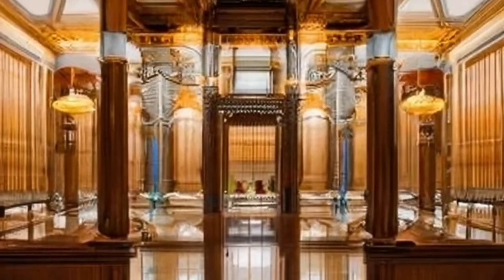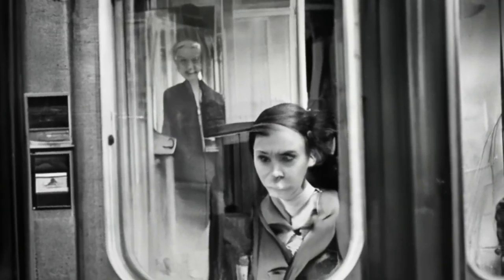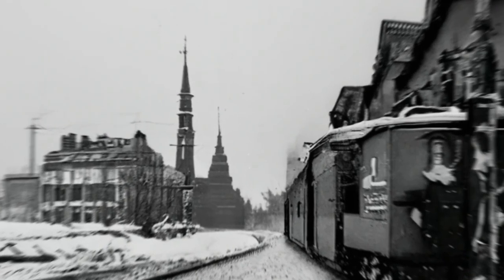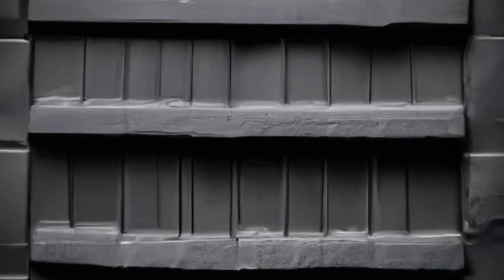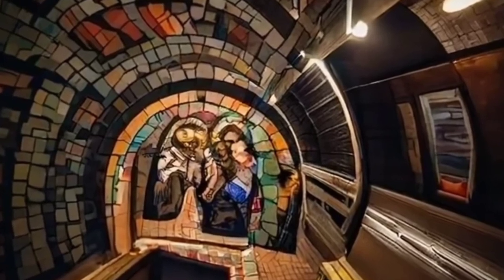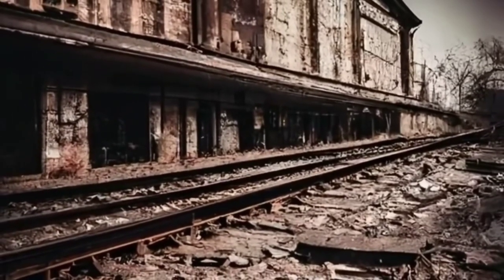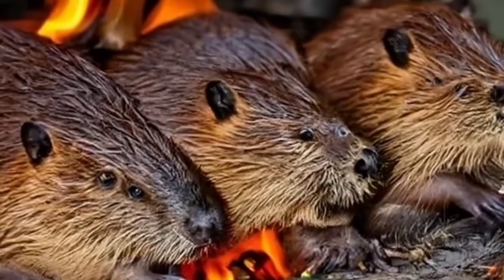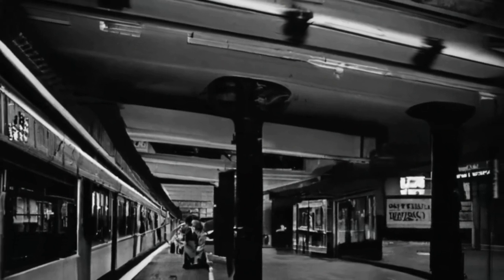New York architecture NYC cubway history | architecture in new York 🏙️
New York  NYC cubway station history | architecture in new York | new York

City Hall Station: A Hidden Gem

Picture this: 1904, the birth of the NYC subway, and City Hall Station stands tall as the crown jewel. Ornate arches, Guastavino tiles, and brass chandeliers transformed it into a masterpiece. Sadly, its closure in 1945 left us with memories of its grandeur. Who knew tight curves could be so dramatic.

From Opulence to Efficiency: The Evolution of IRT Stations

Fast forward to the simplicity of 14th Street Express Station – a stark contrast to City Hall. With express tracks and the "cut and cover" method, NYC pioneered subway construction. Did you know you could hear the subway rumbling from the sidewalks above.

historical places in new York